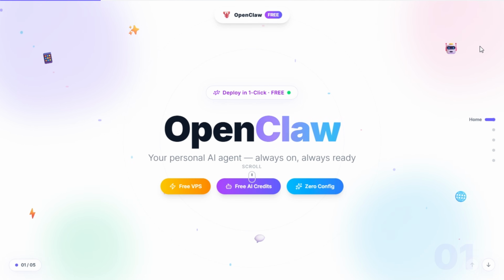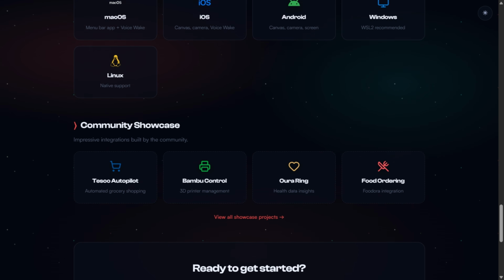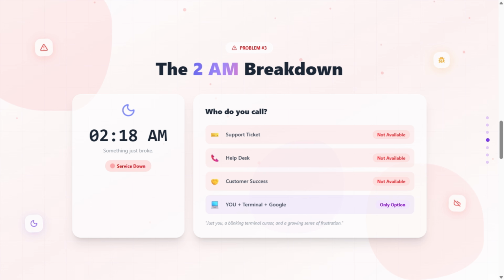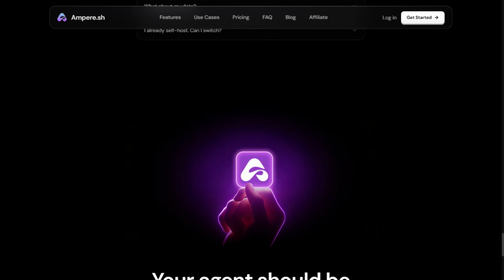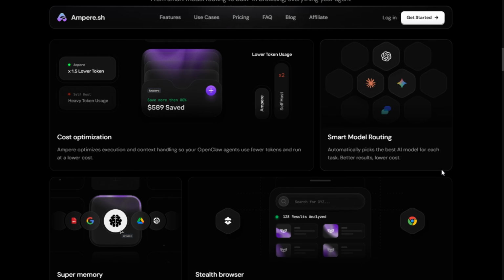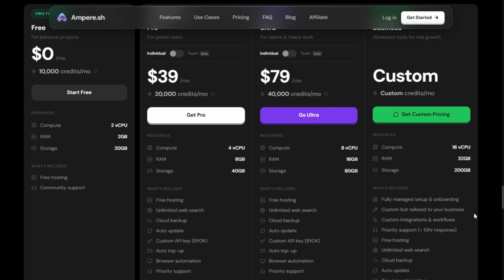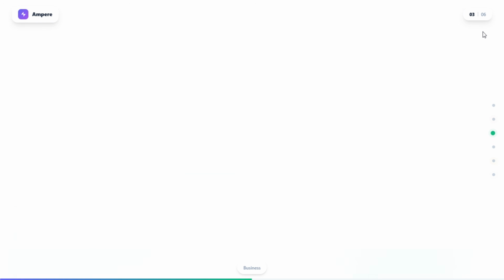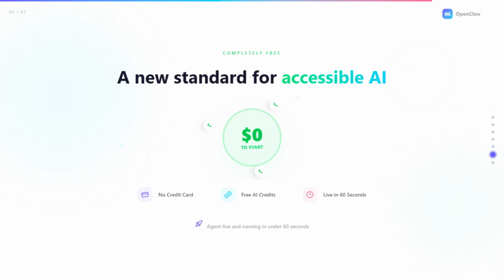Deploy OpenClaw Agent with 1-Click with Ampere [FREE VPS + AI API Credits]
In this video, we show you how to deploy your OpenClaw agent with 1-click using Ampere — completely free, with no credit card required and no complicated setup whatsoever. OpenClaw is the viral open source AI agent that connects powerful large language models like Claude and ChatGPT directly to WhatsApp, Telegram, Slack, and more — letting your AI agent browse the web, manage emails, automate workflows, and run tasks around the clock on your behalf. With Ampere, you get a free VPS, free AI API credits, and a fully managed hosting platform built exclusively for OpenClaw, so your agent runs 24/7 without you ever touching a terminal or configuring a single server. Whether you are a complete beginner or a seasoned power user, this is hands down the easiest and fastest way to get your own personal AI agent up and running in under sixty seconds.
If you have been looking for a way to run OpenClaw AI agent free without the headache of self-hosting, Ampere is the 1-click game changer you have been waiting for. We cover everything in this video — what OpenClaw is, why self-hosting is painful, how Ampere solves all of that, its key features, full pricing breakdown including the free forever plan, VPS only plans, and exactly who this tool is built for. Ampere gives you free VPS hosting, free AI API credits on signup, browser automation, super memory, unlimited web search on paid plans, and support for bringing your own API keys — all with zero hidden fees and no lock in.

⏳ Timestamps
00:00:00 - Introduction: The Power of Personal AI Assistants
00:01:10 - What is OpenClaw? (Features & Capabilities)
00:02:14 - The Unique "Persistent Memory" of OpenClaw
00:02:37 - Project Growth and Community Impact
00:03:14 - The Challenges of Self-Hosting OpenClaw
00:05:00 - Introducing Ampere: Managed Hosting for OpenClaw
00:06:20 - Key Features of Ampere (One-Click Deployment & Super Memory)
00:07:13 - Web Browsing and 100+ App Integrations
00:07:53 - Advanced Features: Custom API Keys & Smart Routing
00:08:35 - Pricing Path 1: Credit-Based Plans (Free to Business)
00:10:40 - Pricing Path 2: VPS-Only Hosting Plans
00:11:48 - Who is Ampere For? (Freelancers, SMBs, & Developers)
00:13:35 - Conclusion: The Future of Accessible AI Agents
00:14:45 - Final Thoughts and How to Get Started